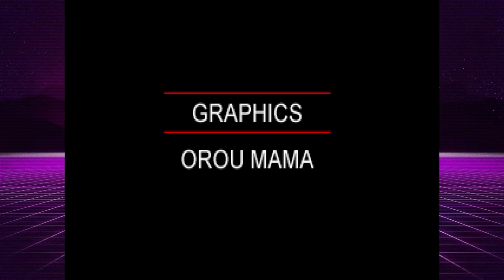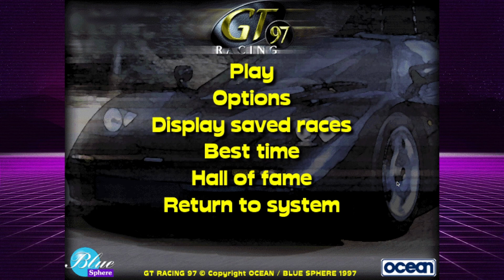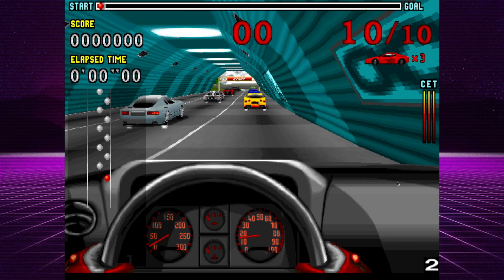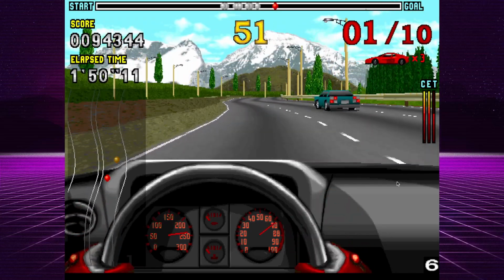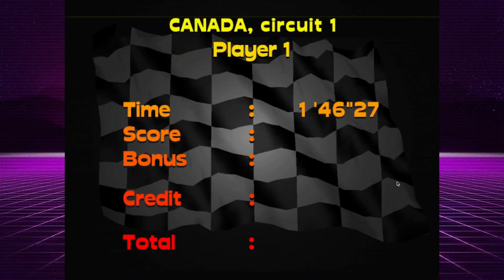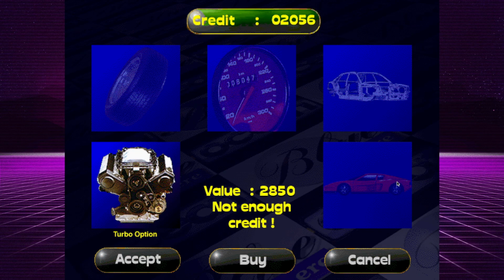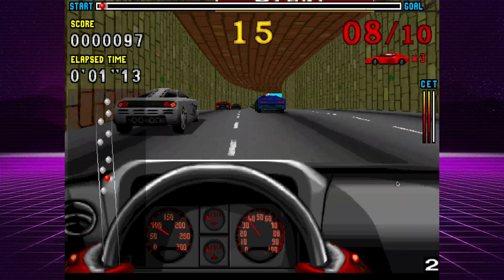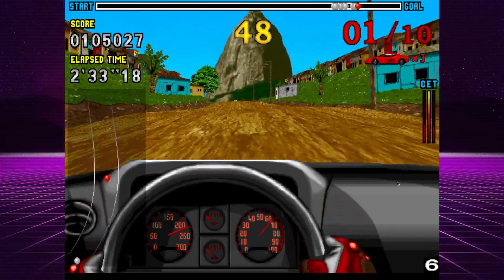GT Racing 97 - DOS It Hold Up?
Join me as I boldly delve into some old PC DOS Games to see if they're still any good.